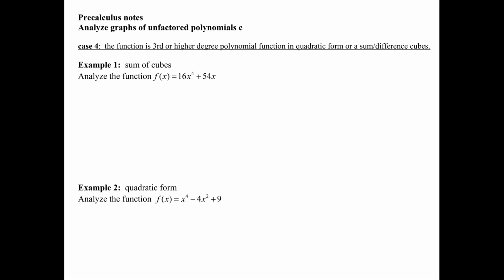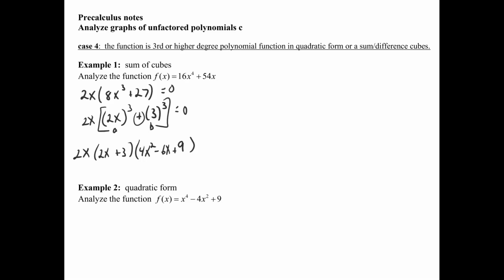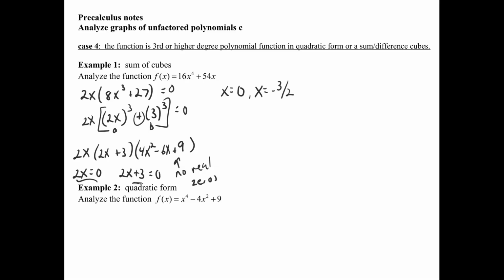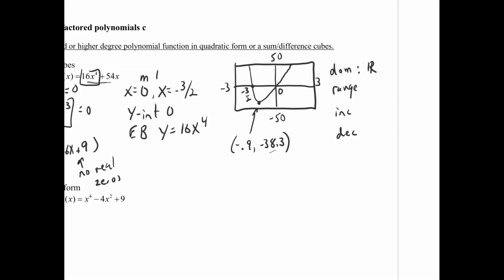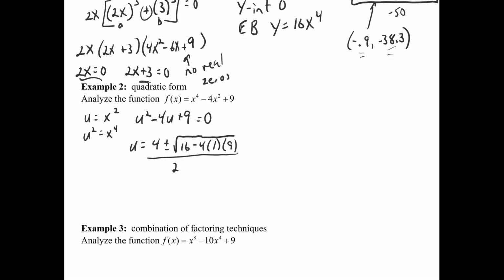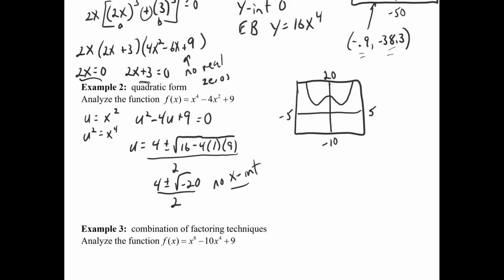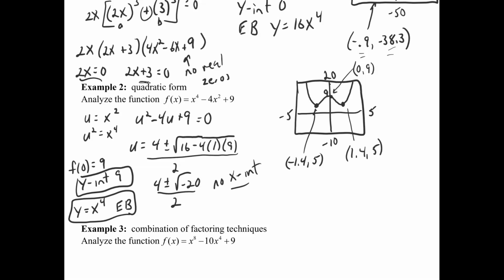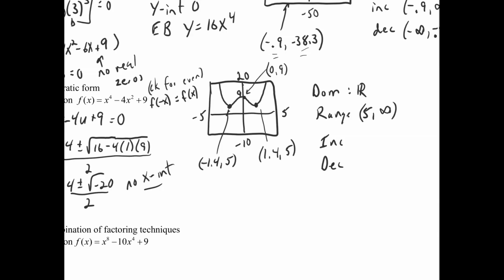Lesson 11-3A Analyzing Unfactored Polynomials 3rd degree and higher case 4 part 1